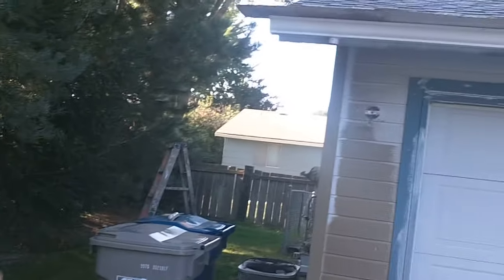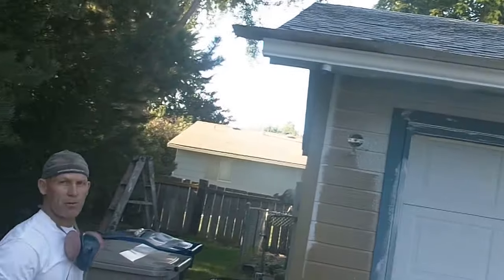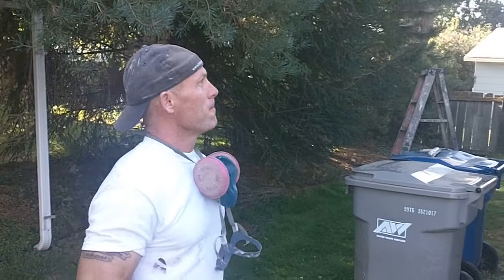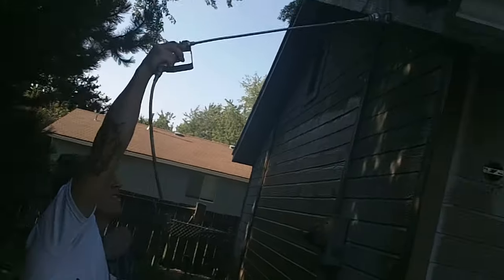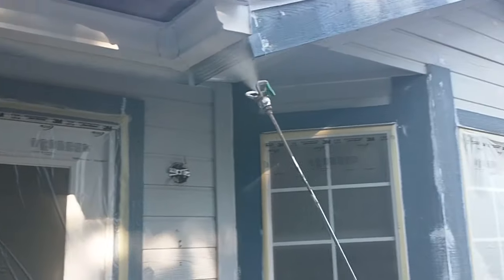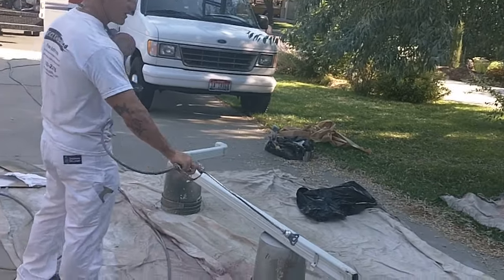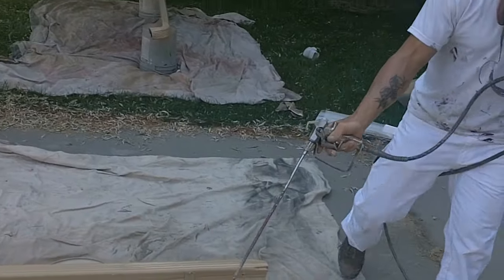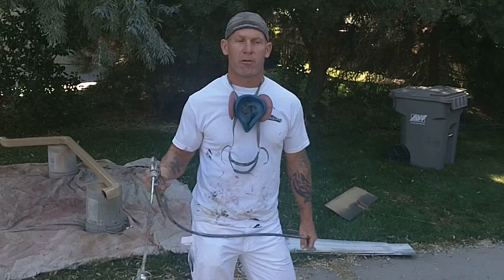HOW TO SPRAY GUTTERS and down spouts. Paint rain gutters with an airless sprayer.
Spraying the gutters.  How to spray them without getting spits, sags, flashing, and start and stop points.  Painting rain gutters.  Rain gutter painting tips for the DIY painting expert or home improvement specialists.  Home and garden gutter painting tips for the professional handyman painting.  Home improvement painting hacks painting downspouts and gutters.

LINKS TO TOOLS IN MY VIDEOS ARE BELOW.